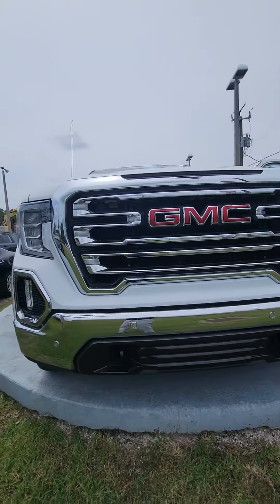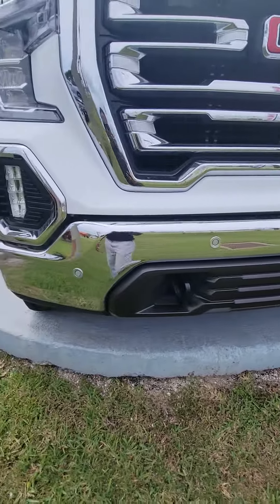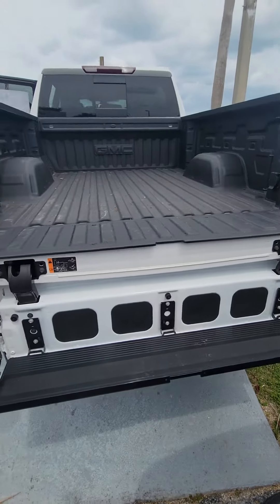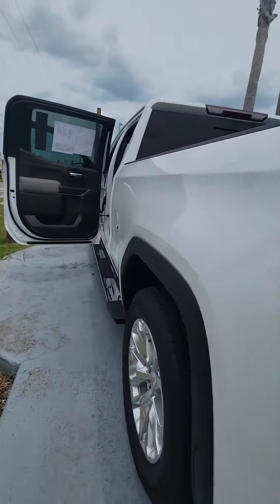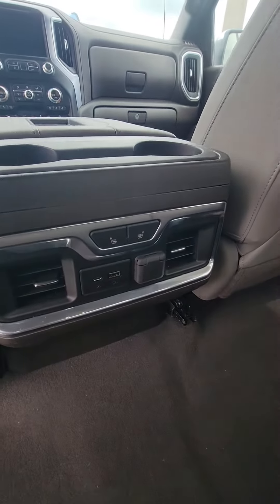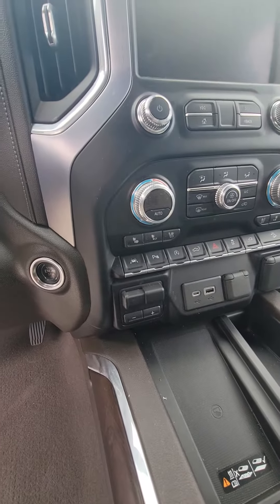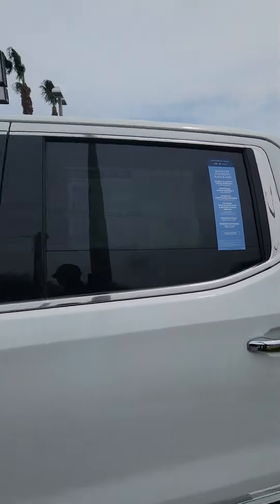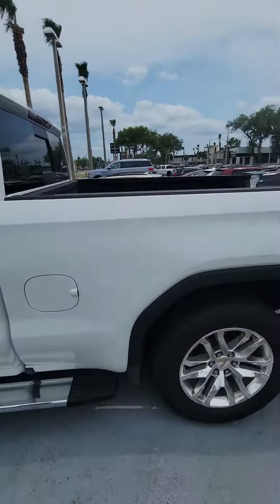VIP WILL GELRIHIH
2019 GMC SIERRA 1500 SLT w/ X31 PACKAGE